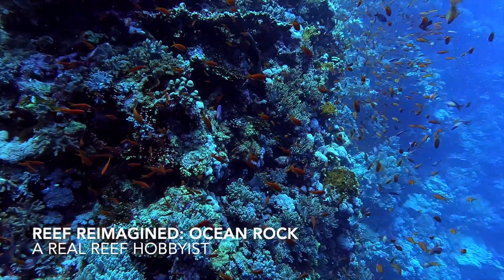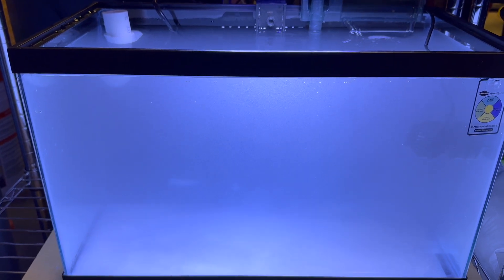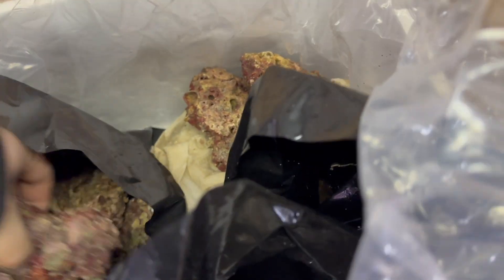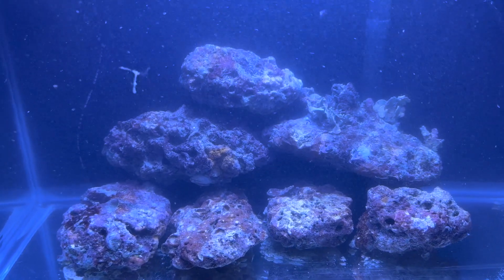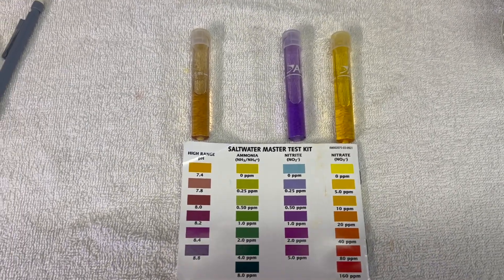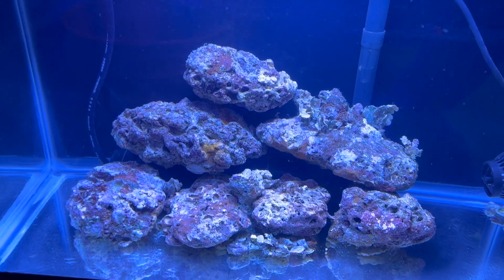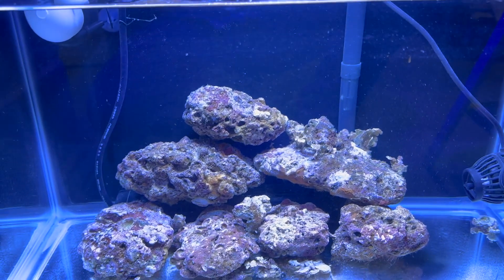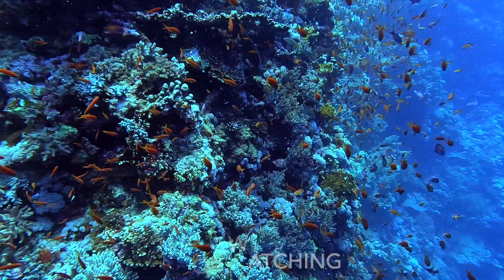Reef Reimagined: Setting Up the System to Cure / Cycle Ocean Live Rock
Ocean live rock might just be the critical missing piece of our reef tanks. Many aquariums today go through extended ugly phases, dinos, fluctuating parameters, etc.   Some people avoid ocean rock for a variety of reasons including cost and the risk of pests.  In this first episode of Reef Reimagined, we will build a small tank to cure and cycle our live rock.  We'll show how quickly the tank cycles and provide a view of potential pests.

This is the first step in using ocean rock to seed dry rock to create the ocean biome in our reef tanks at a lower cost.

System Components
Aquaclear 50
Seachem Ammonia Alert
Coralife Light
HiTauing Heater
Jaboe Wavemaker
Auto Top Off
Wyze Camera
Wyze Camera Mount
API Test Kit